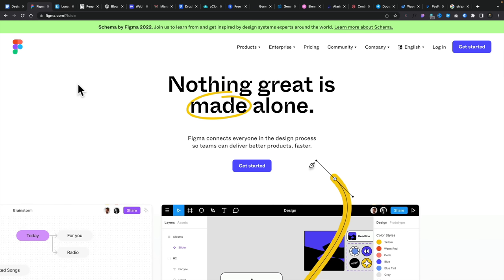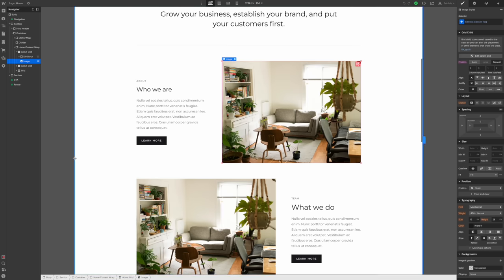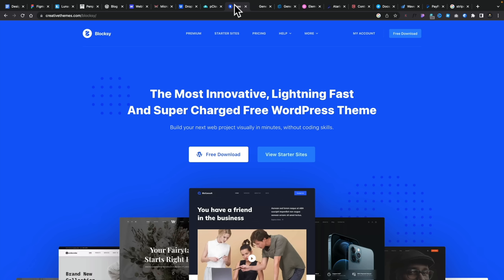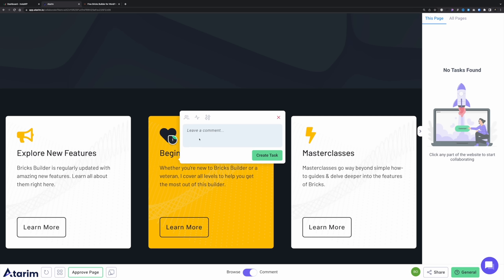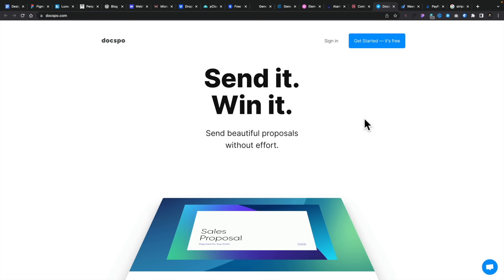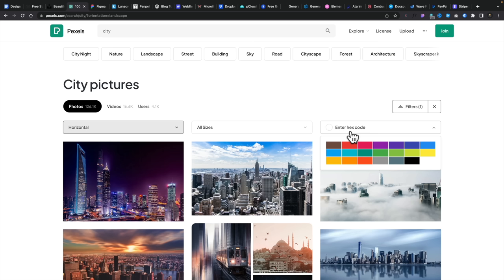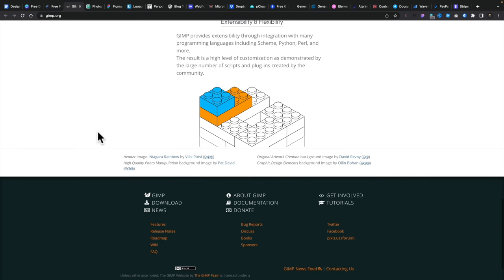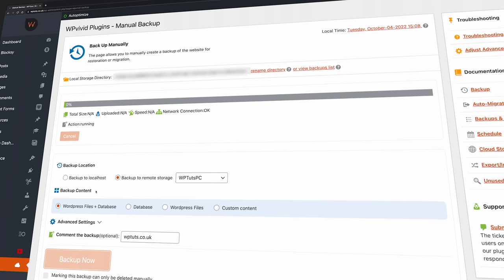Complete Web Design Toolkit | ALL 100% FREE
This collection of free web design tools is all you need to start making money (well, and some skills in design wouldn't hurt). Perfect for anyone looking to make some extra cash on the side, start a side hustle or simply expand their existing toolkit without spending any money.

This web design toolkit gives you everything you need to work with paying clients. From writing winning proposals to handling your contract, designing your prototypes to client feedback tools, web design platforms, stock images and so much more and all 100% free to use.

► WORDPRESS PLUGINS ◄